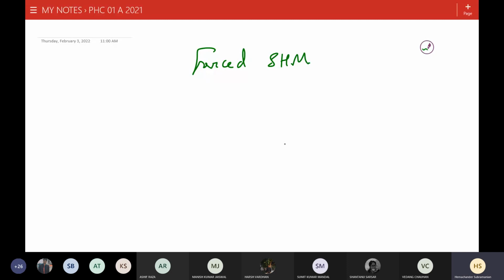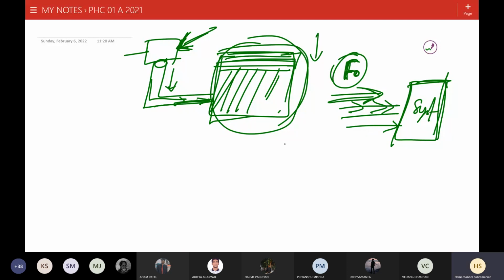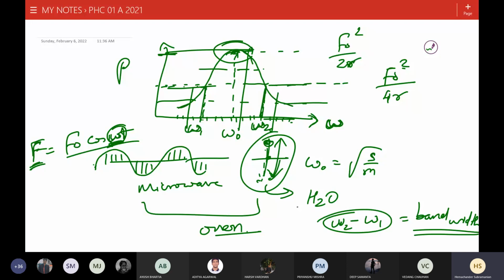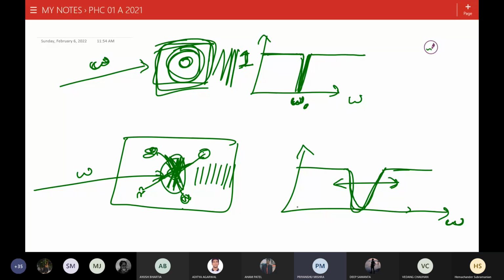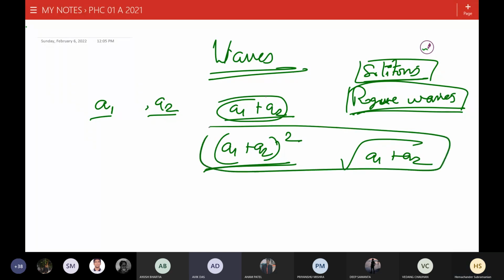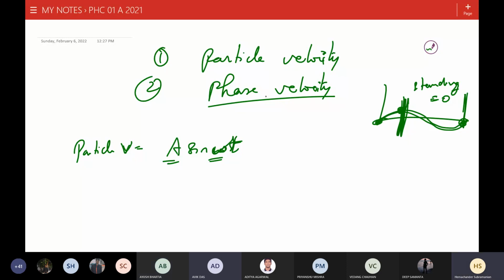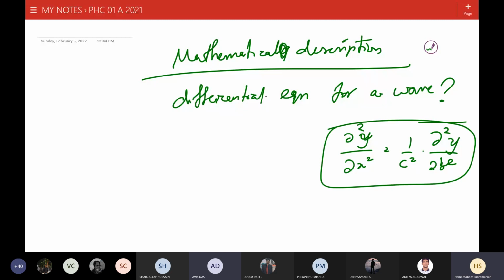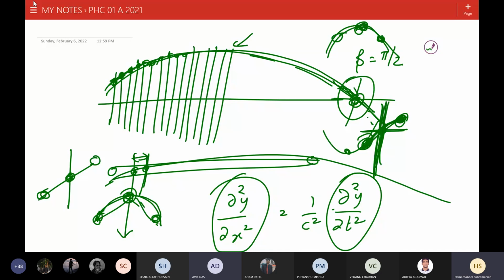3) 5th Feb'22 - Hemachander Subramanian Sir - Engineering Physics - NIT Durgapur